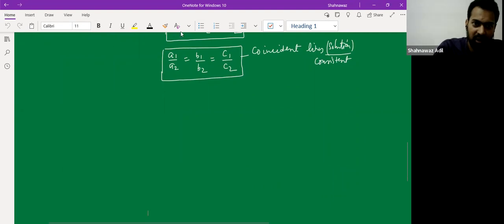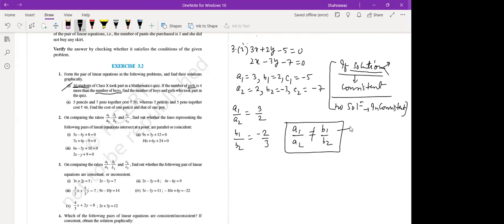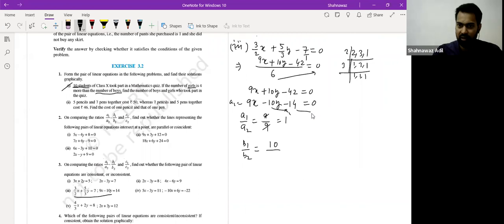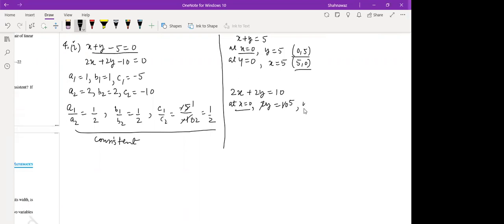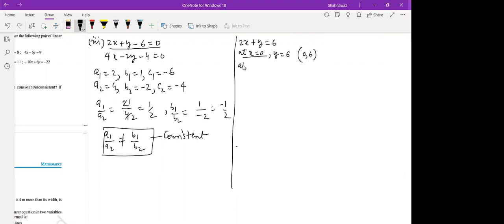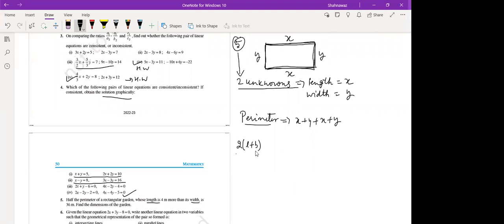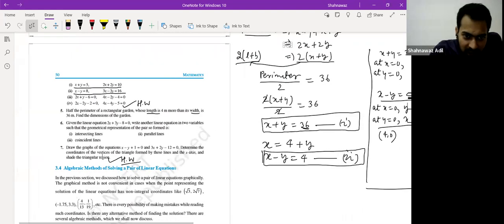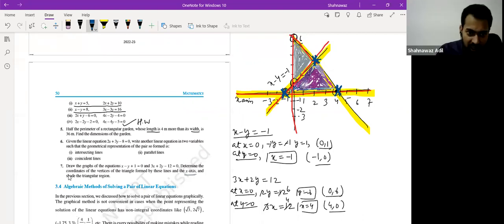Learnivio | Linear Equations in Two Variables | Lect 7 | 10th M1 | 09-04-2023